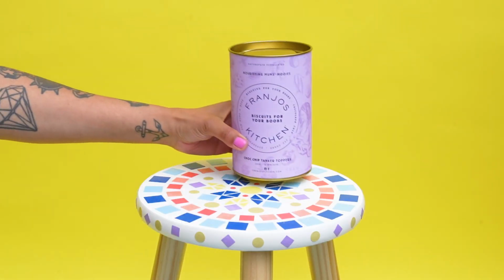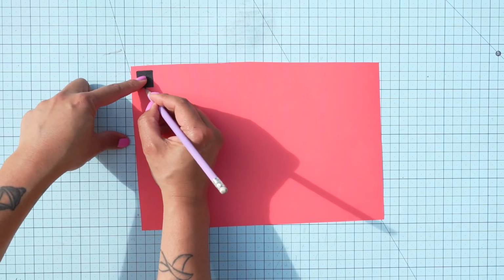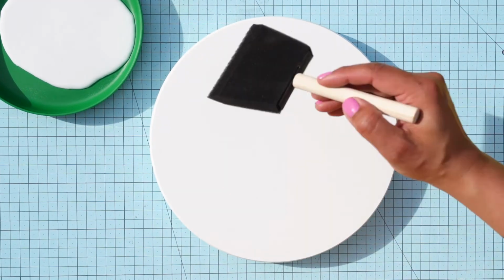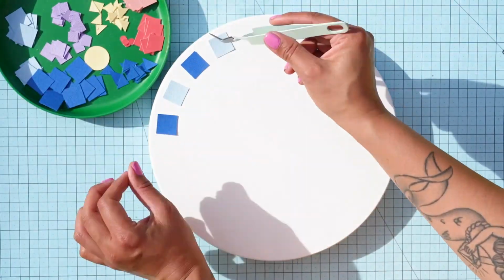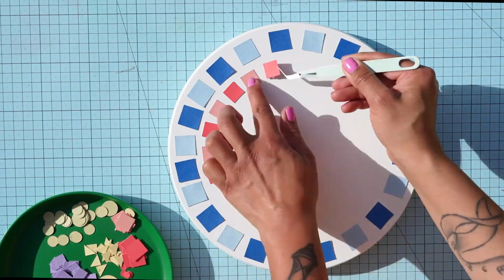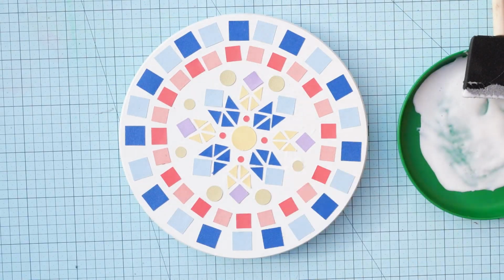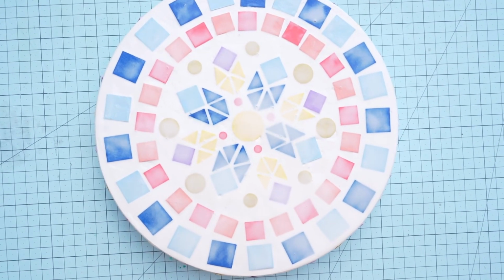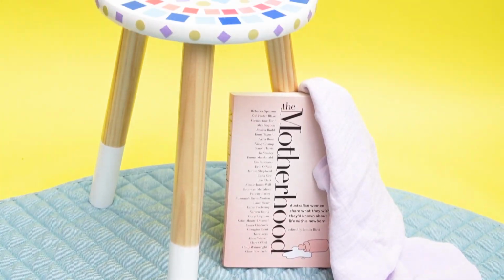DIY Upcycled Mosaic Stool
Try this easy DIY project to upcycle an old, plain stool - transforming it into a chic and colourful sidetable to stash all your go-to supplies. This project would be perfect if you're looking to add a handmade touch and a splash of colour to a newly decorated room, like a nursery or a kids' bedroom. I took cues from traditional mosaic and decoupage crafting techniques and gave them a modern twist using papercraft. You can use specialised decoupaged paste for this project if that’s your thing, but, if you’re vibing on keeping things quick and simple, all you will need is PVA glue and a few basic crafting supplies.